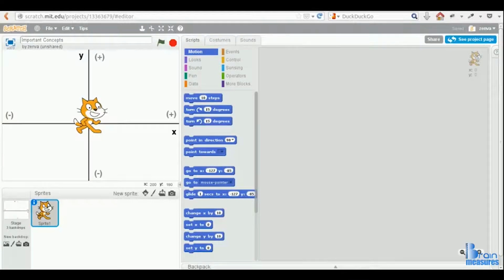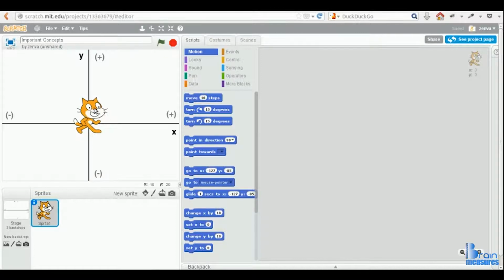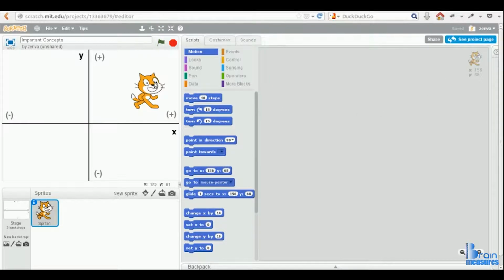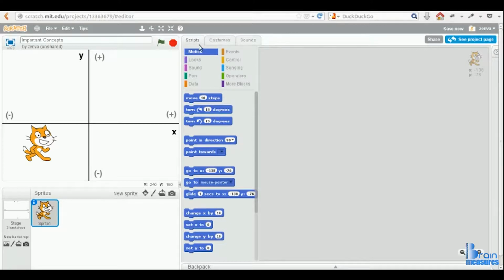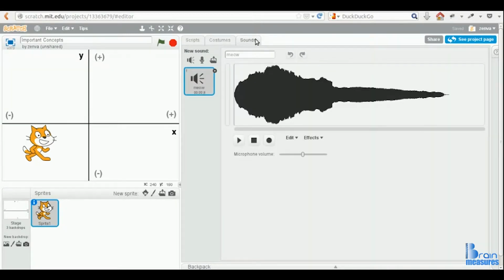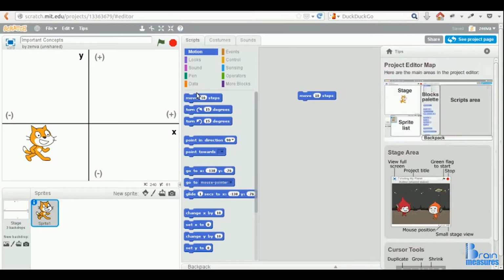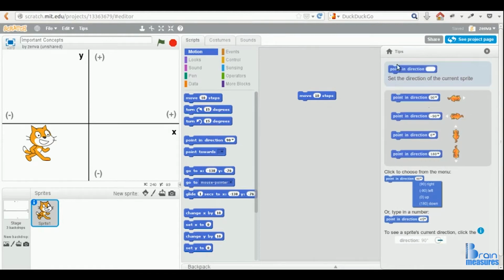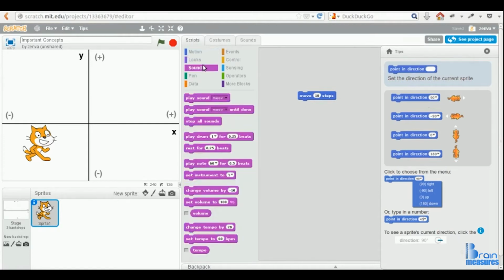Game Development is Fun l Kids should start early l Wizard Boy l Chapter 4